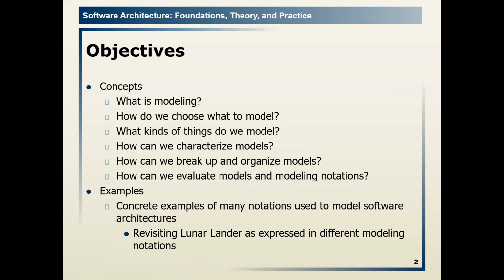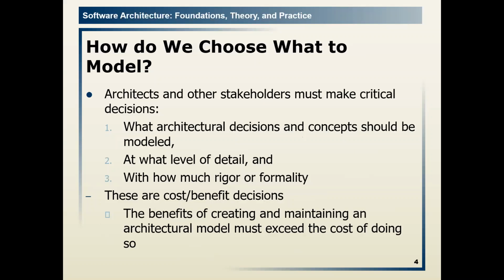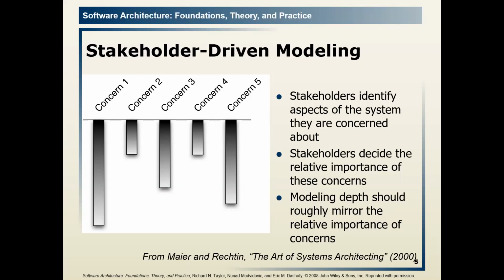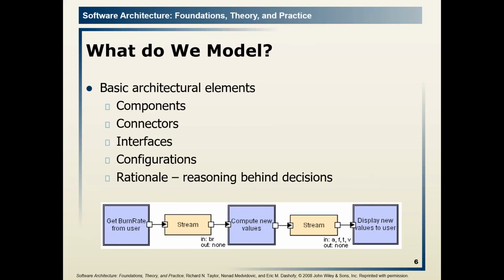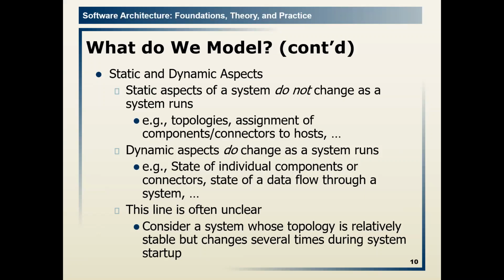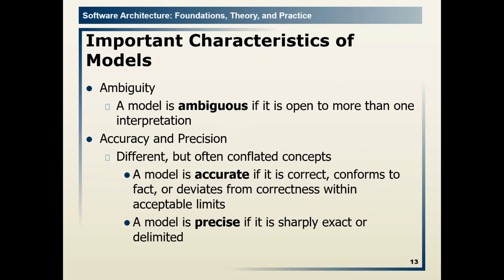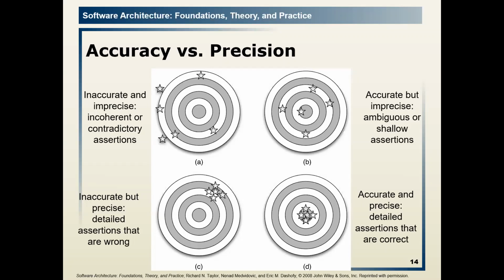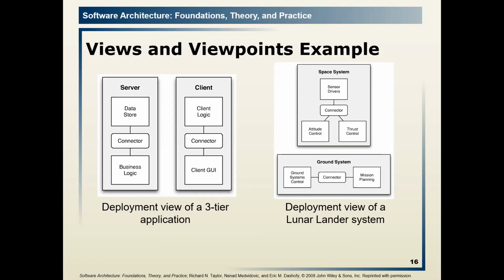Architectural Modeling : Part1